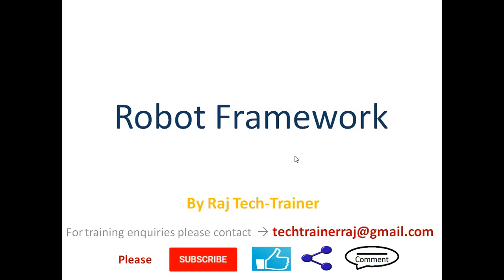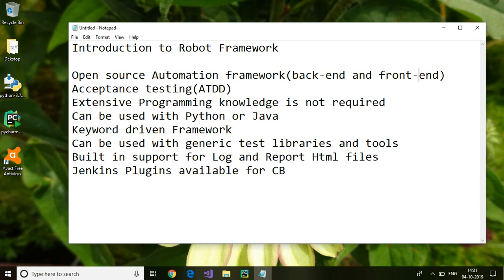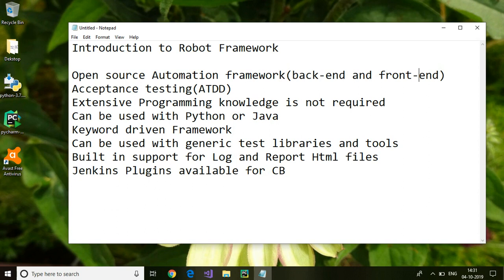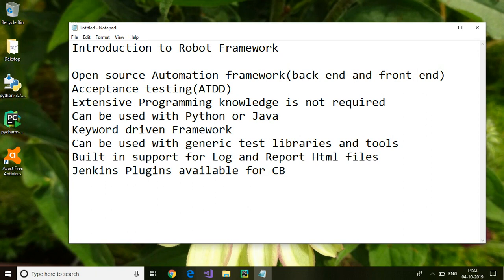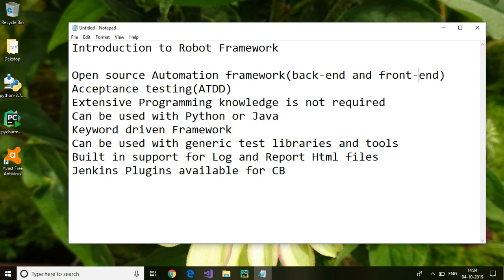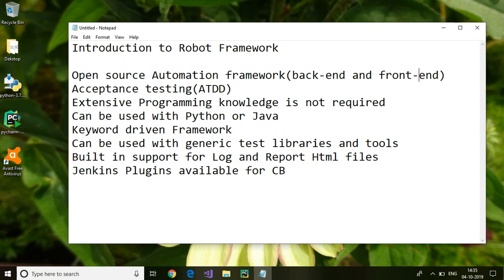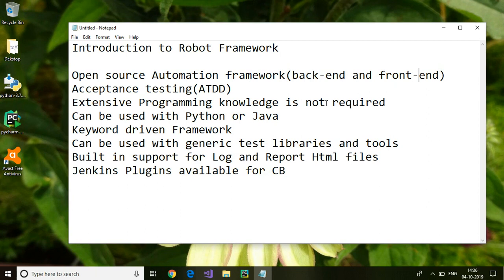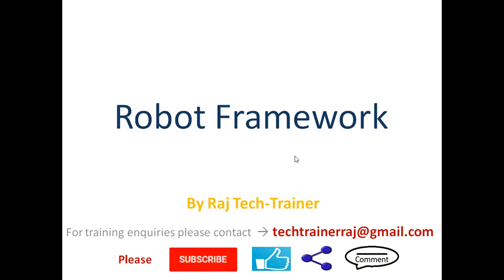Robot Framework Tutorial - Python - Selenium : Introduction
In this session we will go through introduction to Robot Framework. We will see, What Robot Framework is? Why Robot Framework?